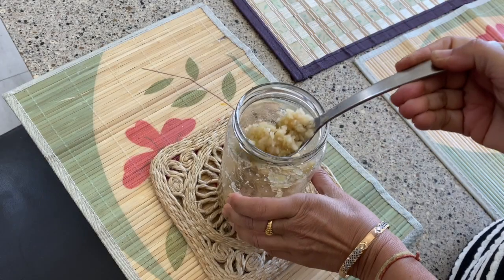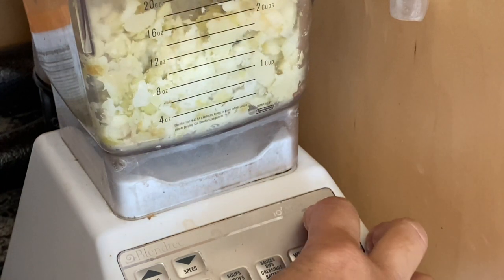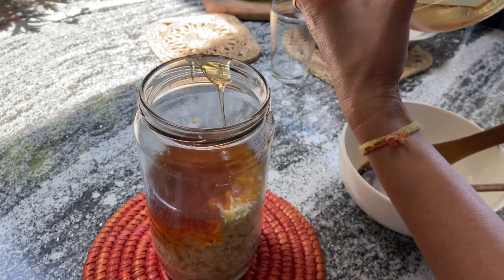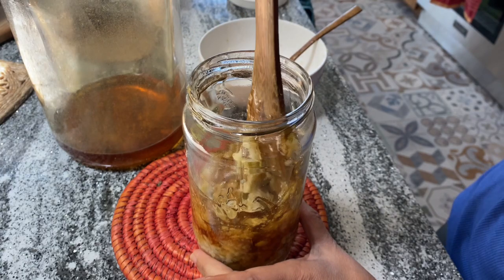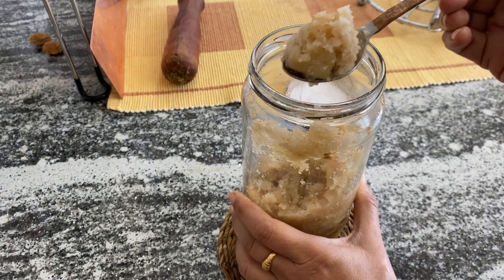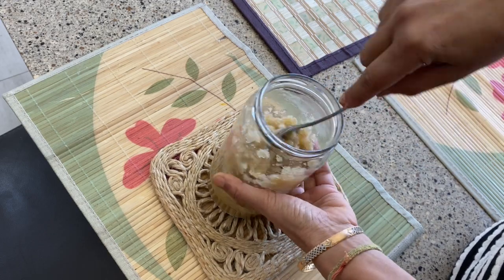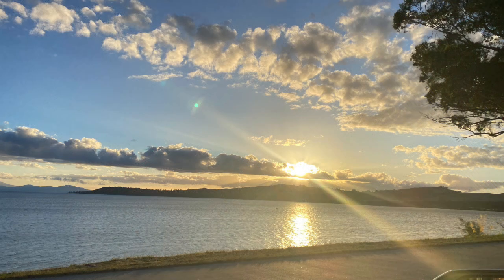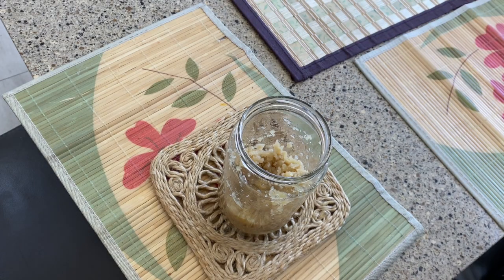Stay Forever Young: Your Secret DIY Elixir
Watch now to learn how to harness the power of nature to create this age-defying tonic right in your home and unlock the secret to boundless energy & radiance!